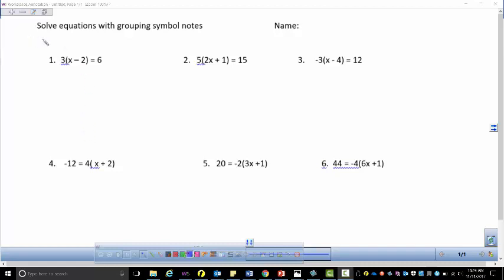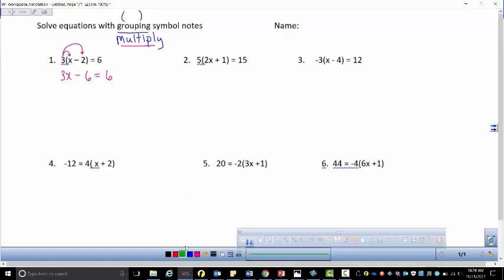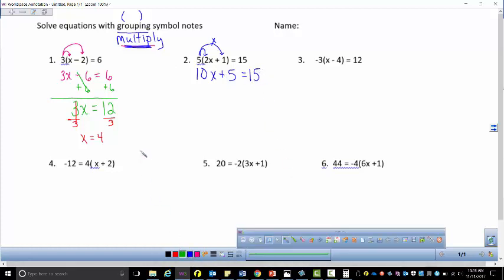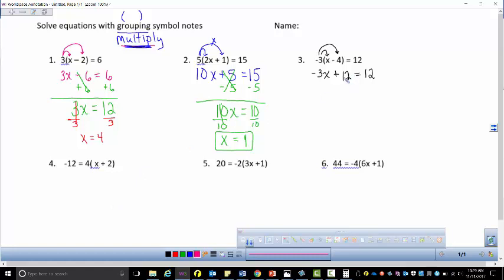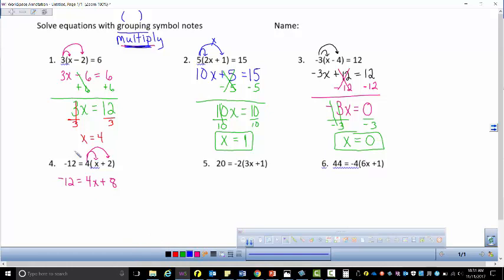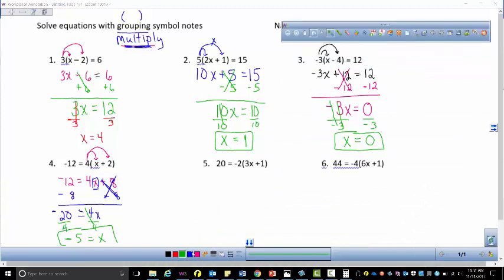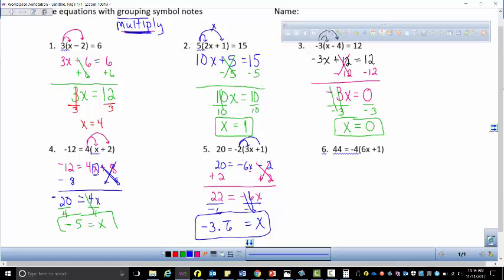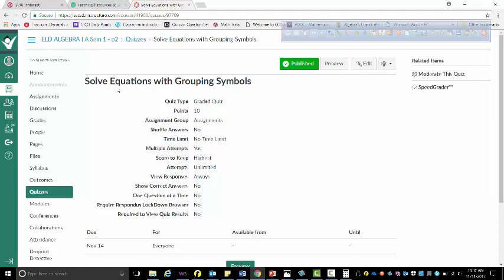equations with grouping symbols